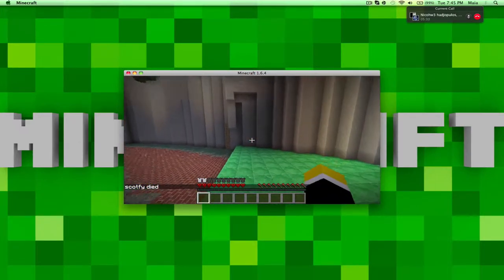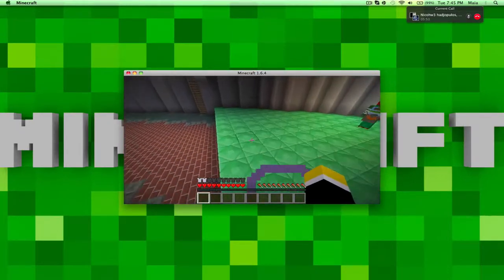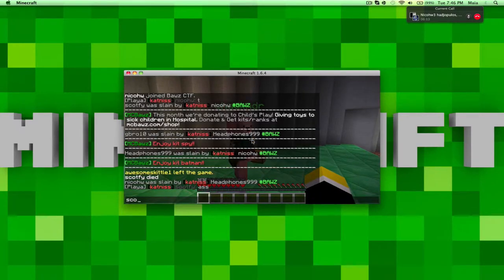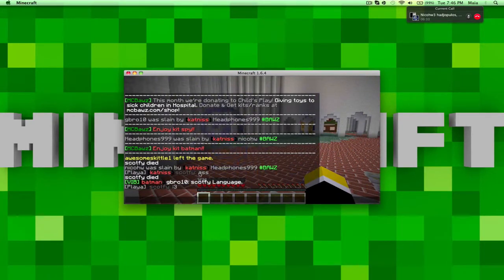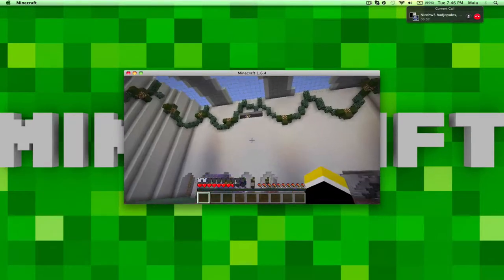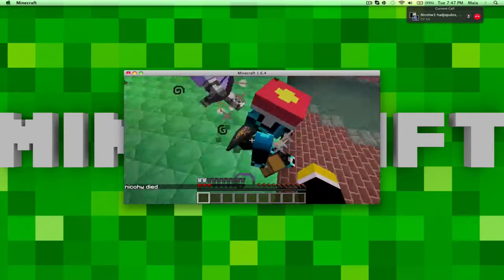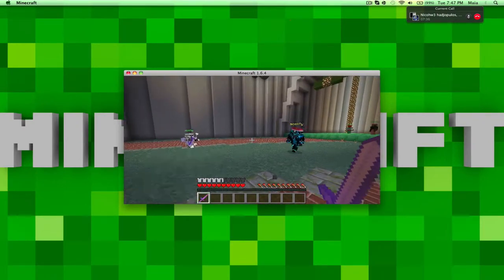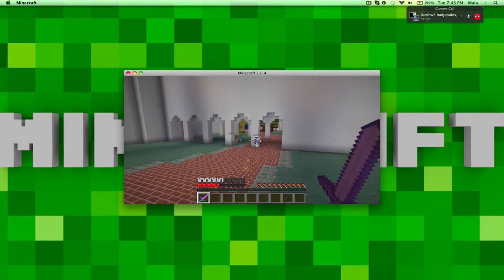Minecraft - Mcbawz CTF Really bad glitch-gbro10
Gbro10 Shows a glitch that effects gameplay On CTF Mcbawz Pretty Bad D: Please Be Sure to Fix this As Soon as possible!